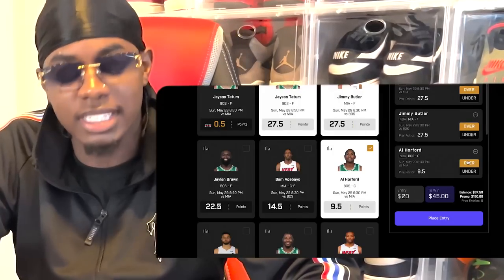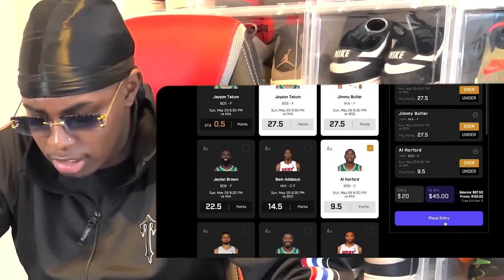Intense Game Of P.I.G. Against NBA HALL OF FAMER TRACY MCGRADY!